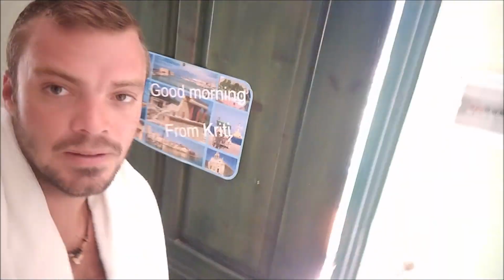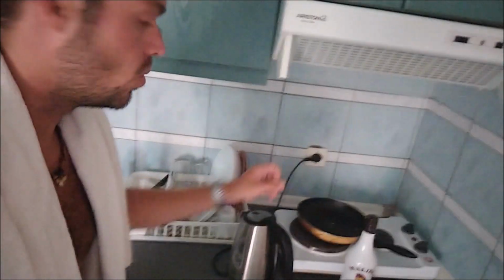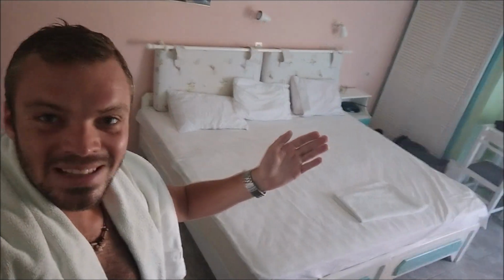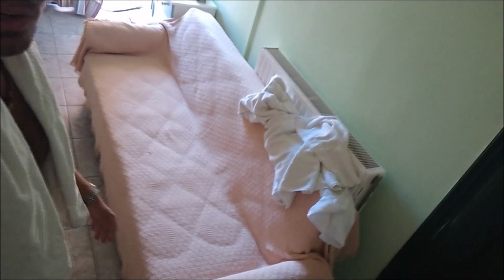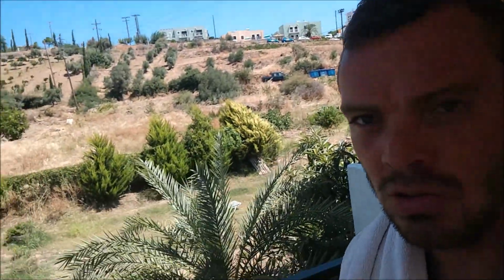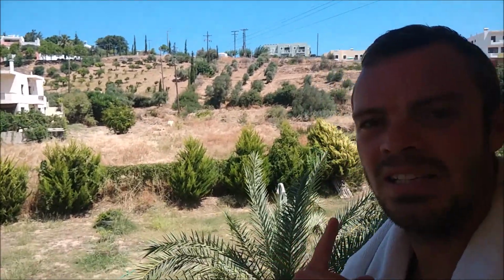ROOMTOUR: Our apartment in the Dioskouroi Hotel in Agia Pelagia, Crete island!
Here comes the roomtour video of our studio apartment in the Dioskouroi Hotel in Agia Pelagia on Crete island! We had a very nice room there with a big double bed, a small kitchen area and balcony with a wonderful view.

Especially the balcony was amazing, because there was also a small couch and the big double bed was awesome for us. The Dioskouroi Hotel was one of our favourite accomodations during our holidays on Crete island in Juli/August, especially because they also have a swimming pool and a Jacouzzi on the rooftop.